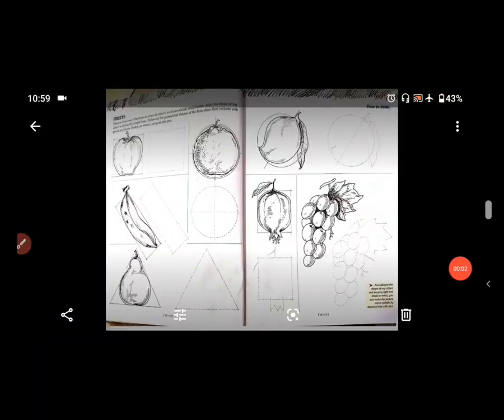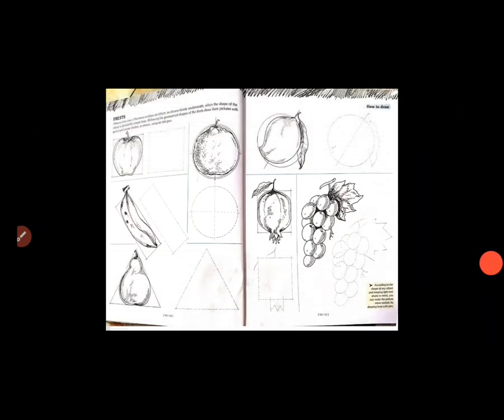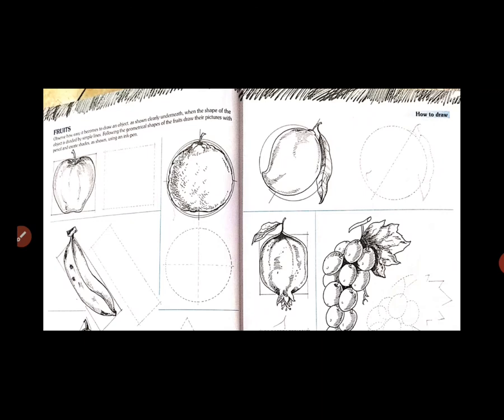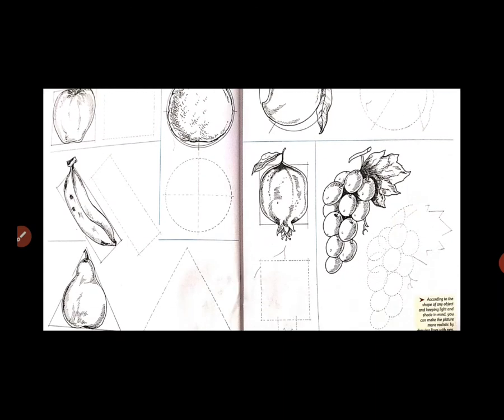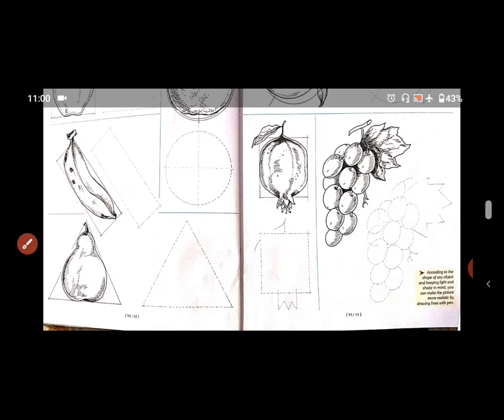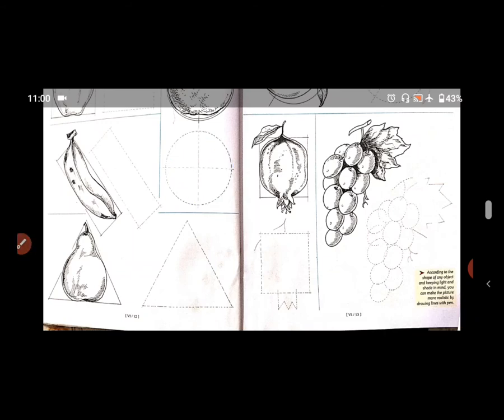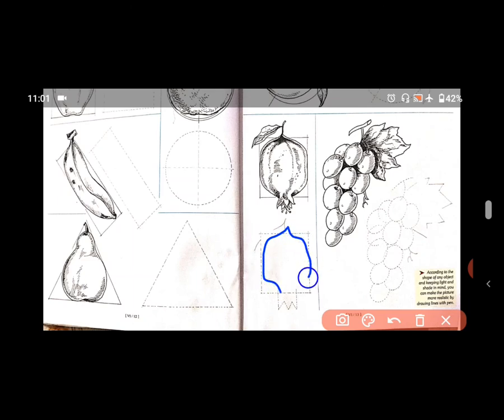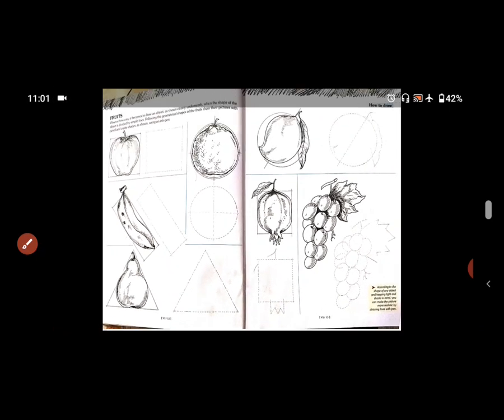Std 6 EM Drawing CH 2 HOW TO DRAW Fruits by Shilpaupadhyay